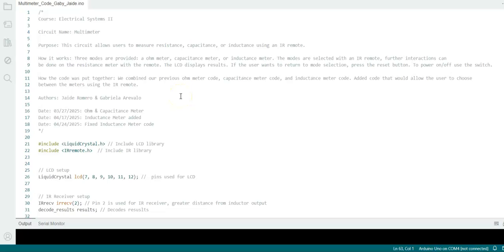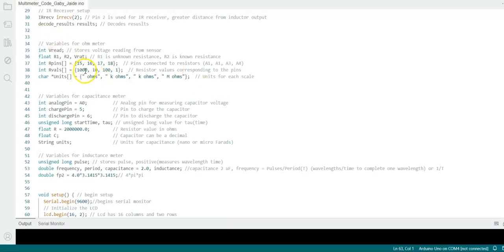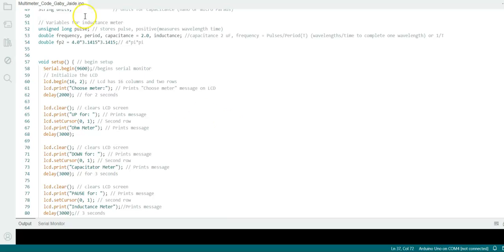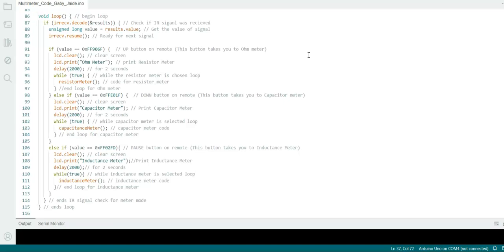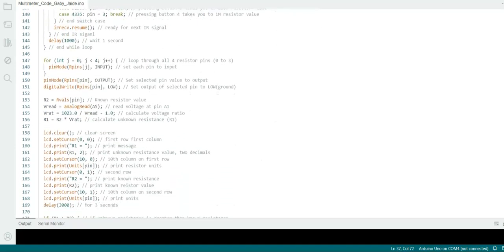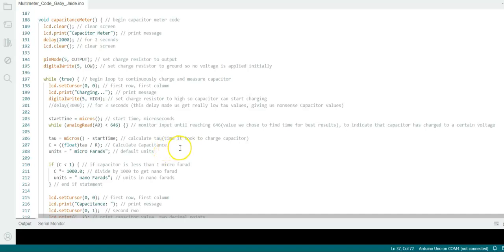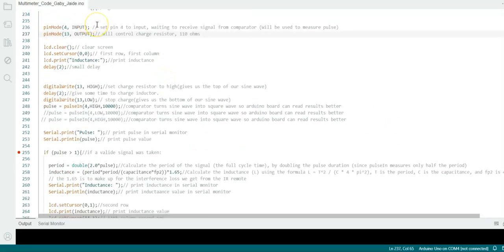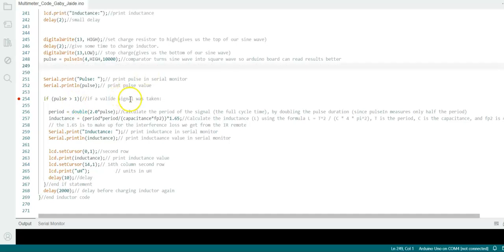Multimeter Code with LCD & IR Remote